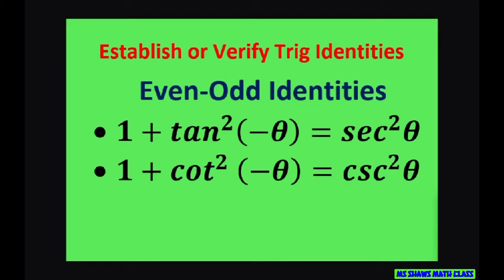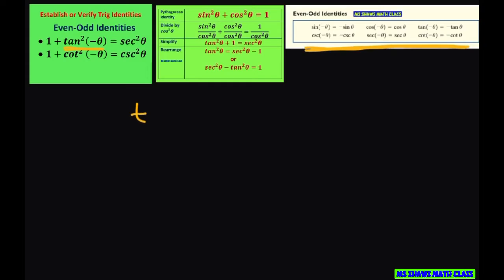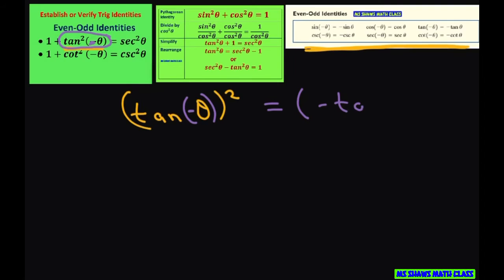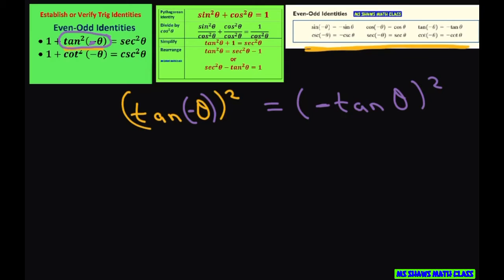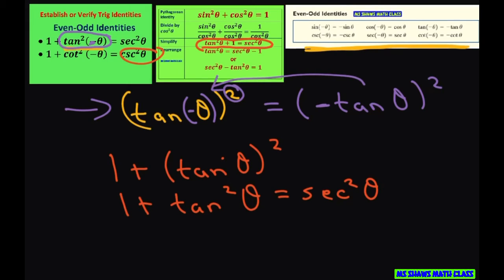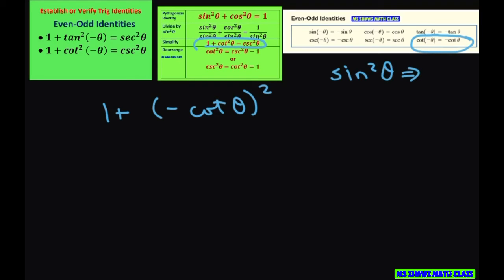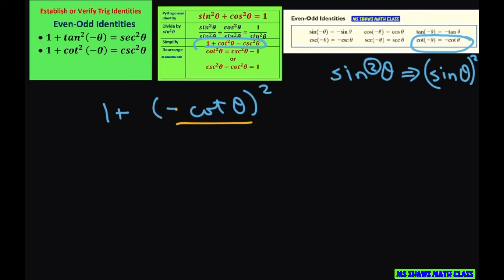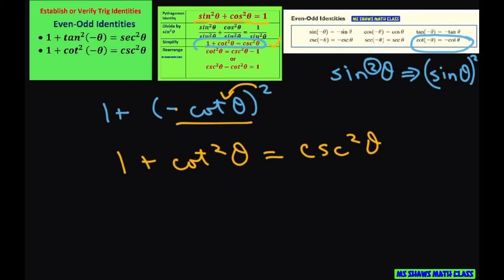Establish Trigonometric Identity 1 + tan^2 (-x) = sec^2 x, 1 + cot^2. (-x) = csc^2 x